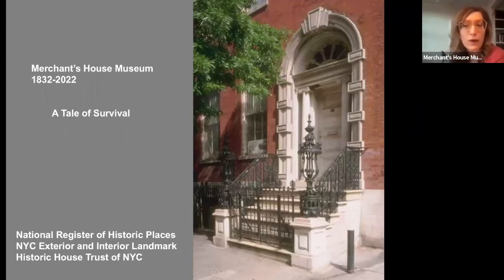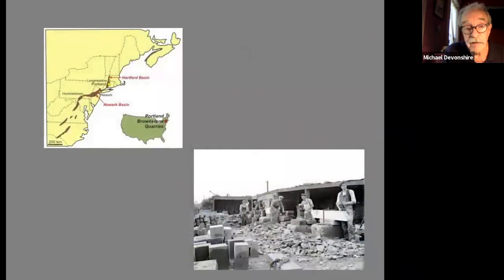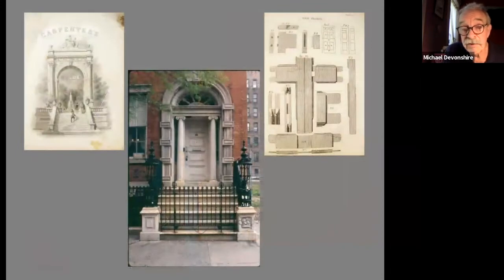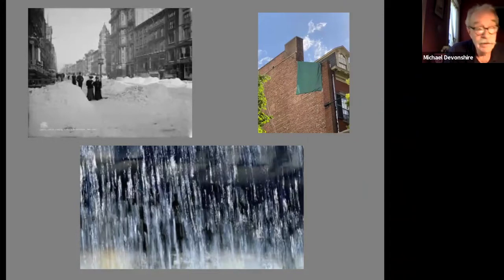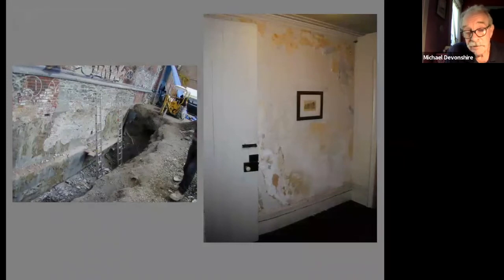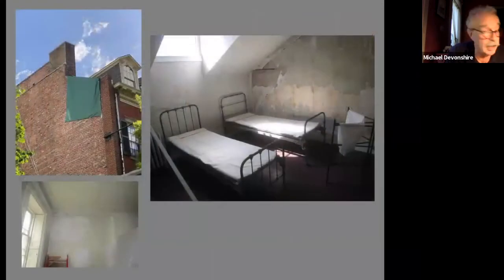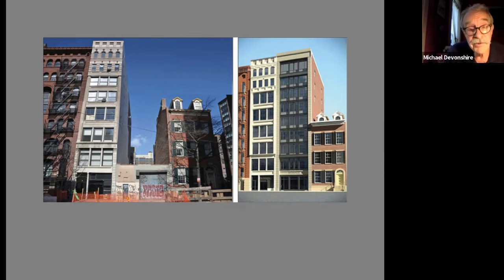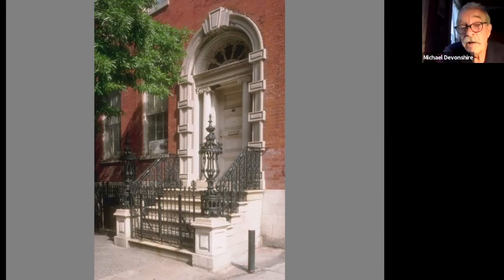Merchant's House Museum: A Tale of Survival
Virtual Talk with Michael Devonshire, presented May 18, 2022

The significance of the Merchant’s House to the cultural and architectural history of the city is indisputable. Built in 1832, and now 190 years old, Merchant’s House was the first building in Manhattan designated a NYC landmark in 1965; today, it is also one of only 120 exterior and interior landmarks – and only 6 are residences. It is also a National Historic Landmark and listed in the National Register of Historic Places.

Join us as we explore the challenges and triumphs in preserving this unique survivor of Old New York against the unrelenting and unforgiving ravages of time. Michael Devonshire, Director of Conservation at the firm Jan Hird Pokorny Associates, which has overseen all restoration work on the building since 1990, presents a detailed history comprising more than 30 years of conservation projects. From the cobblestone cellar to the slate roof, Mr. Devonshire has been intimately involved with all aspects of the house’s restoration. And as a commissioner at the Landmarks Preservation Commission, he is uniquely qualified to speak to the extraordinary authenticity of the Merchant’s House.